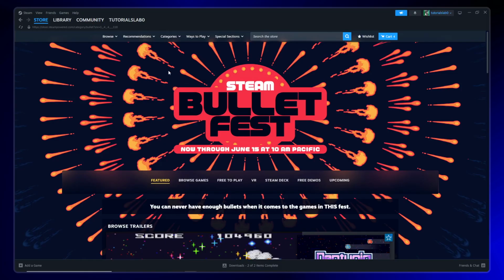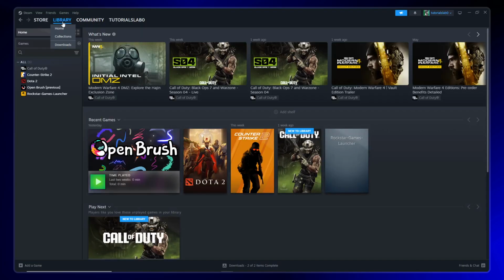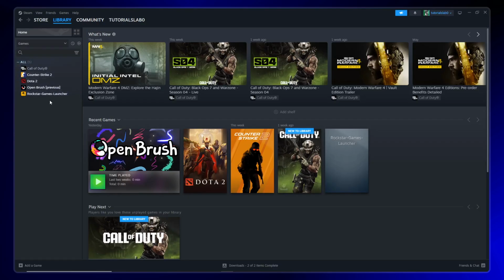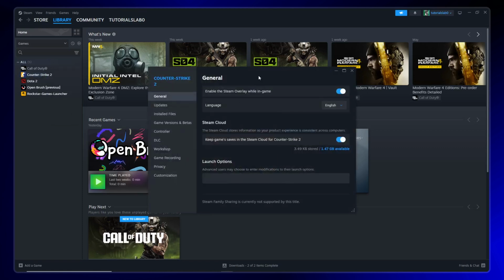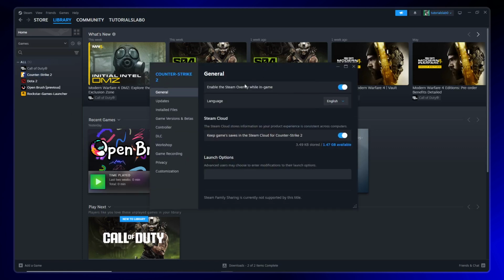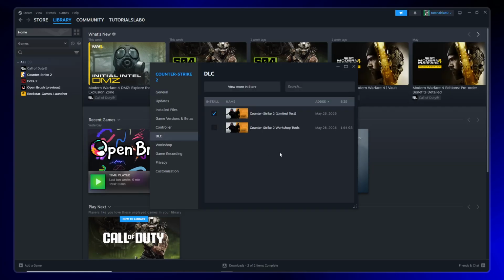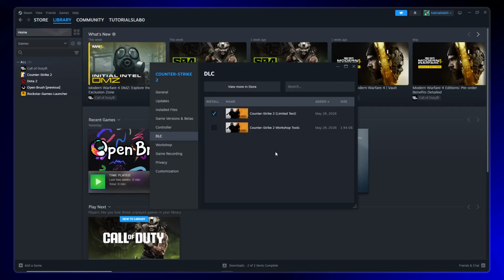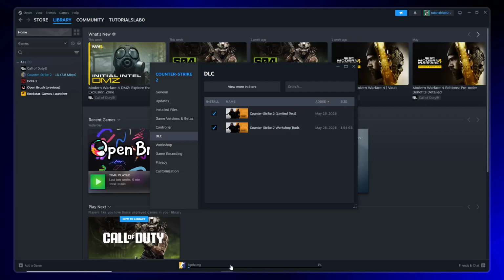How To Install DLC On Steam 2026 | Step By Step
By the end of this video, you’ll know how to install DLC on Steam, step by step guide install Steam DLC, adding downloadable content to Steam, installing game expansions on Steam platform, complete guide to install Steam DLC, setup new DLC for Steam games, Steam game install additional content, where to find and install Steam DLC, how to add content packs on Steam, enable DLC content for Steam games, detailed tutorial install Steam game DLC, installing expansion packs on Steam client